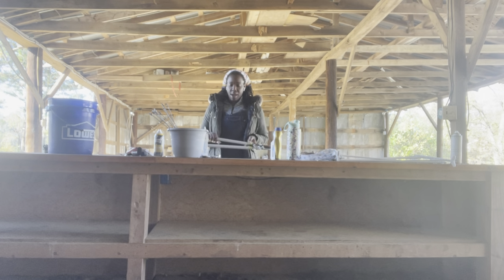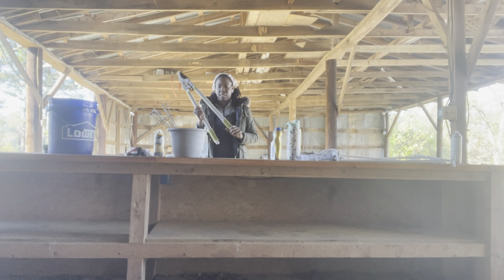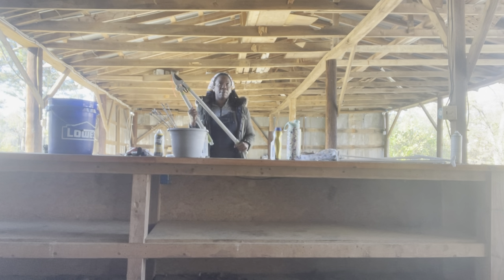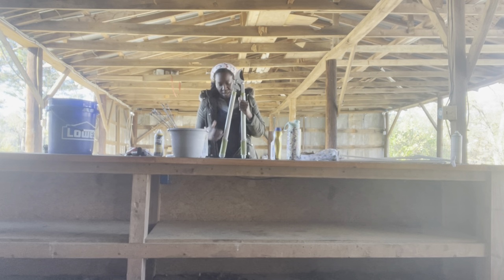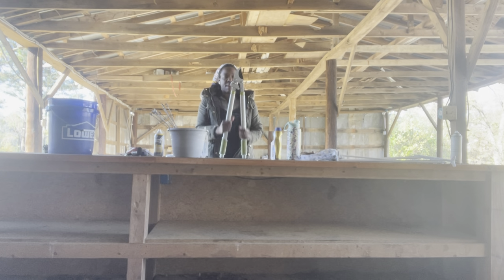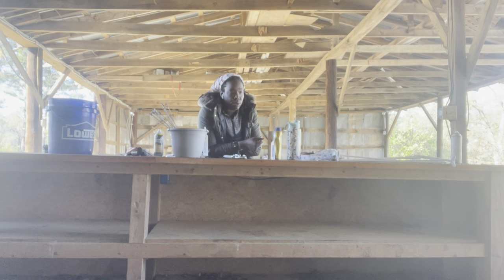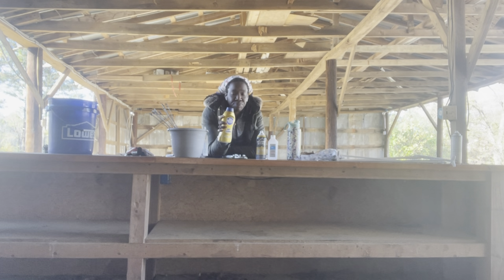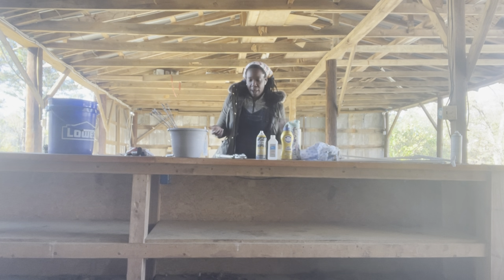Garden Tool Care | Pruner & Lopper | Clean with me